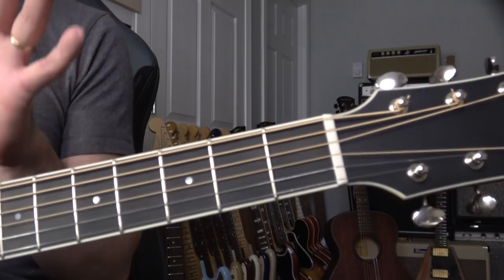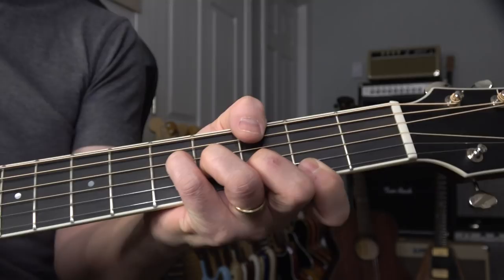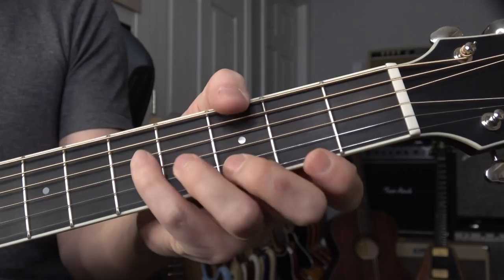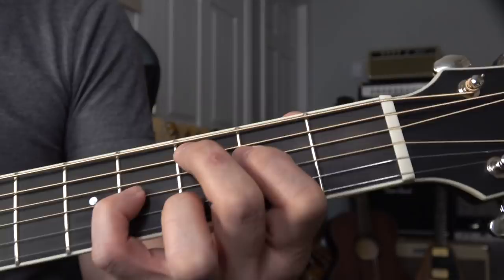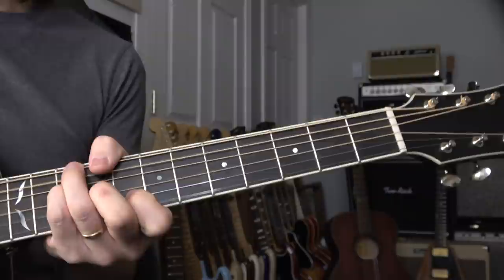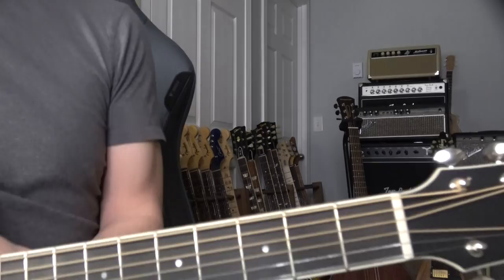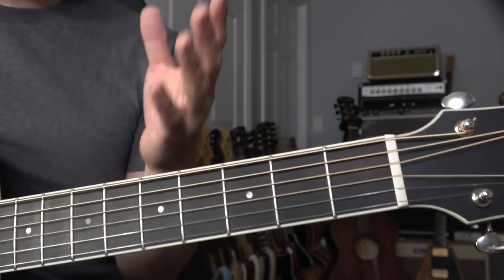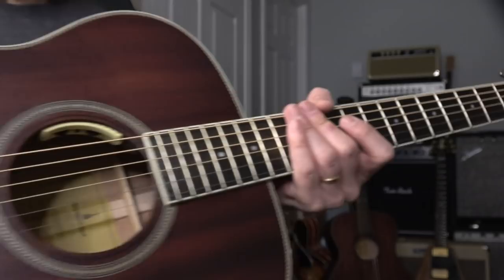12 JAZZ chords for Acoustic Guitar HAPPY SONG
I made another fun chord progression for Acoustic guitar!  It's better to learn 12 JAZZ chords in a song.  Let's call this HAPPY SONG, or Happy Chords. What do you think? HAPPY HOLIDAYS! Please check my previous video :Lovely Chords

GUITAR: Orangewood Ava Mahogany LIVE

▼MEL Magazine Article
HOW TOMO FUJITA BECAME THE WORLD’S UNLIKELIEST GUITAR HERO